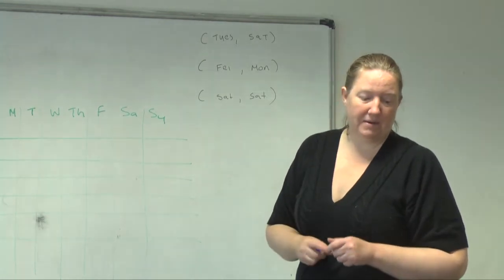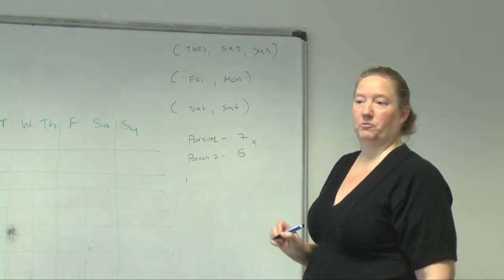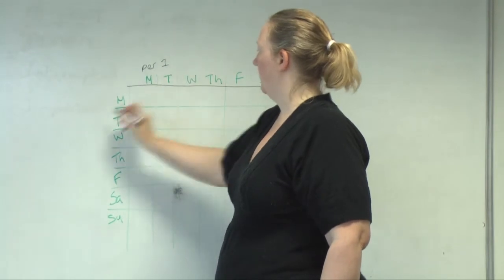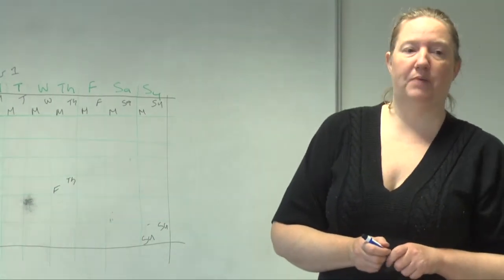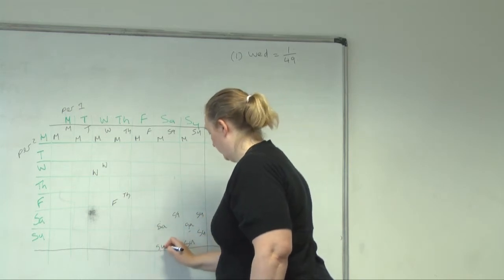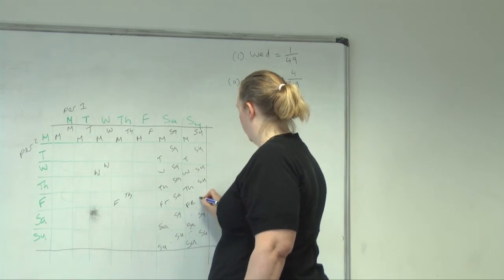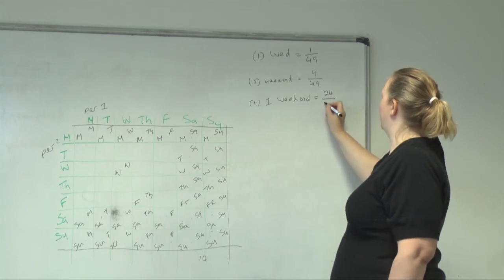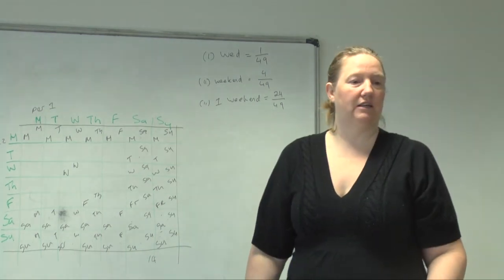Q2 Leaving Cert Foundation Maths 2014 Sample Paper 2